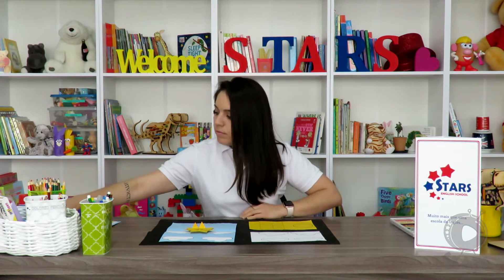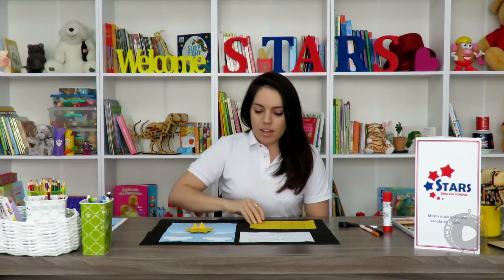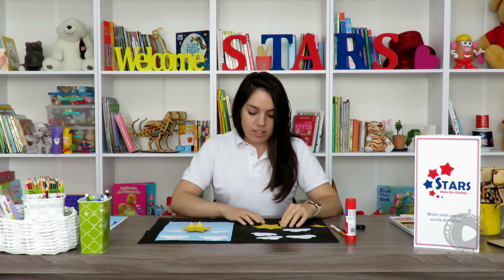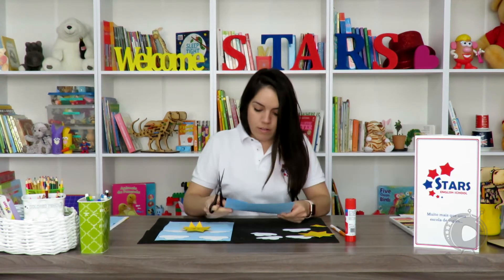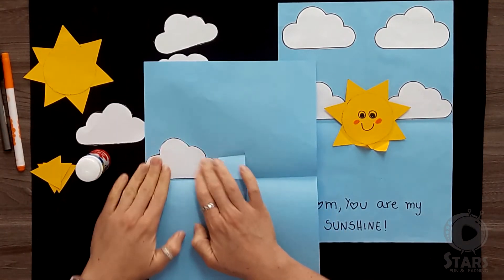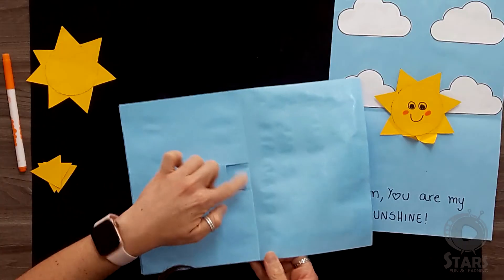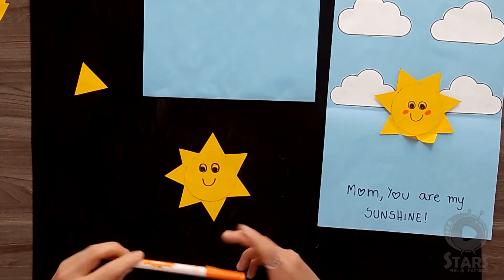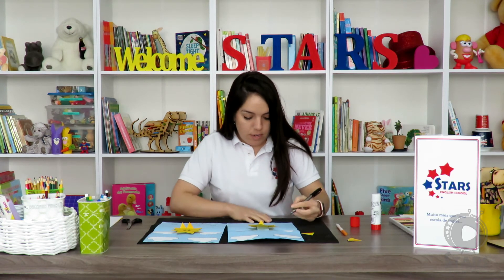Mother's Day sunshine card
Teacher Stella gives you a really nice idea about a beautiful card for your mum! This video is dedicated to Mother's Day, but we are absolutely sure that your mum will love to receive this card on any day of the year!

Have fun! :):)